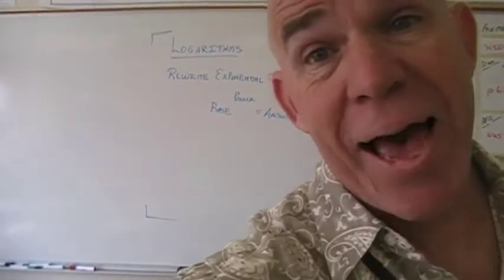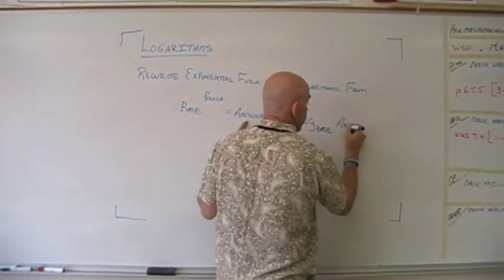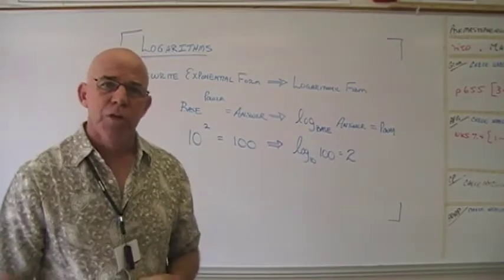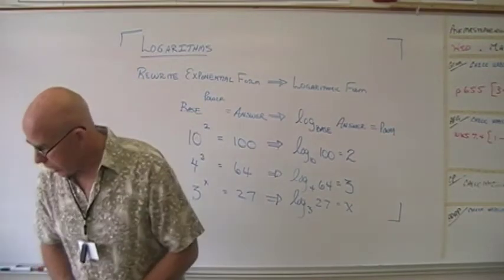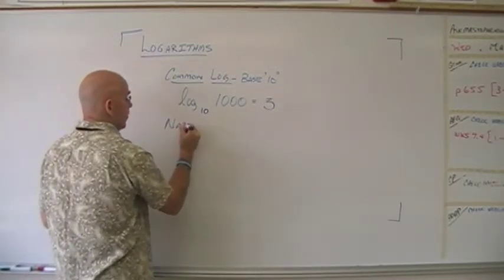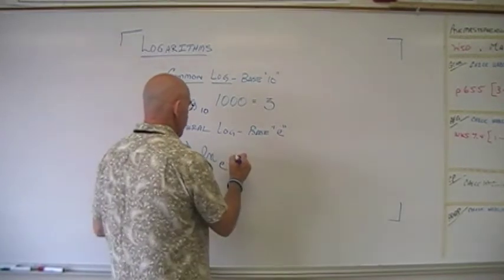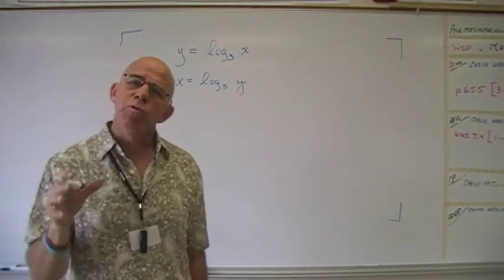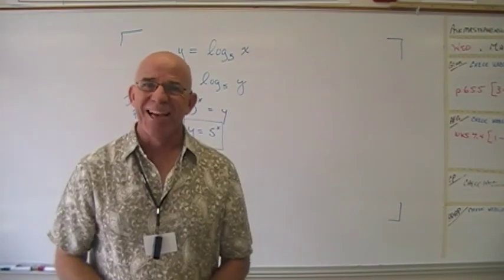Log Functions 001.MOD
Learning about Logs and how they relate to exponentials